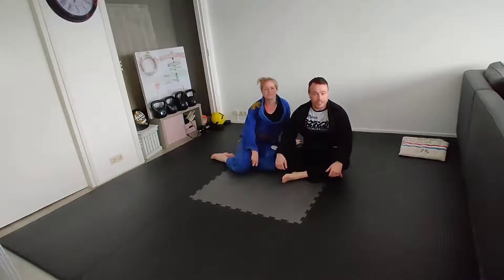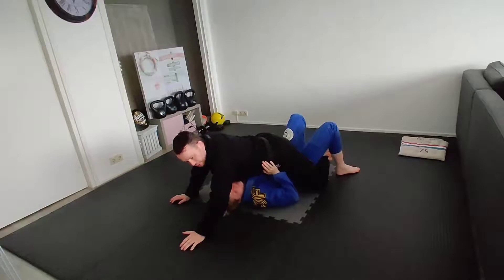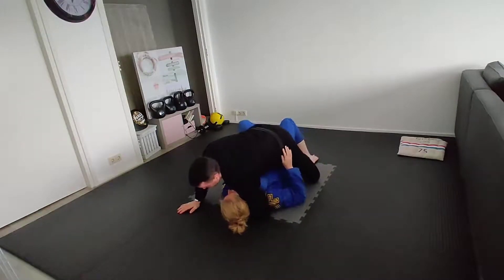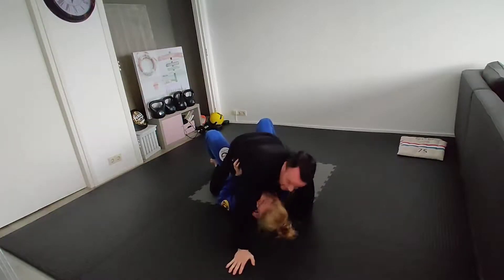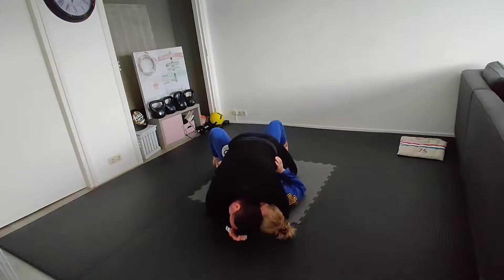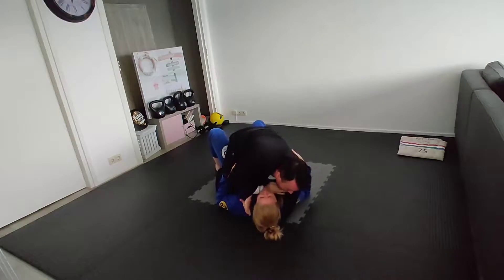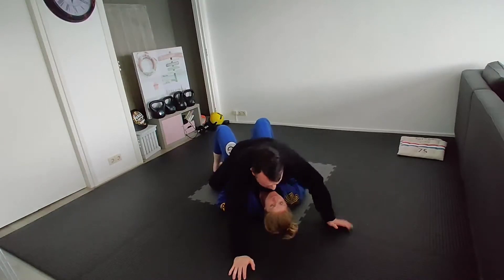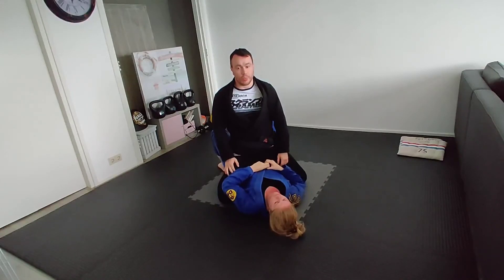Fundamentals Syllabus - Week 8 - Technique 2 - Ezekiel Choke from Mount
In this video, Oli Geddes demonstrates a gi choke from the mount position.

Oliver Geddes is a Brazilian Jiujitsu black belt under 10-time World Champion Roger Gracie and is the head BJJ coach at Stronger Fitness and Martial Arts.